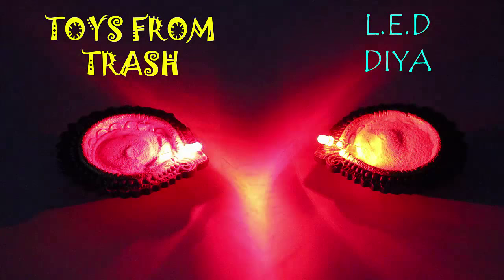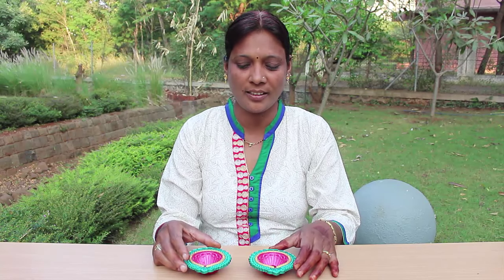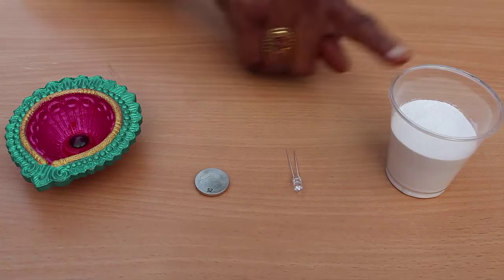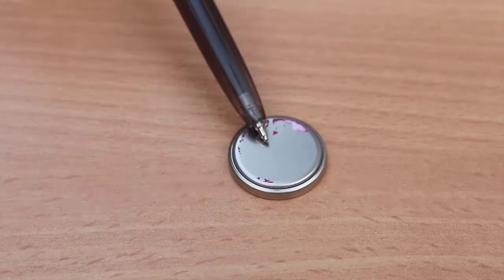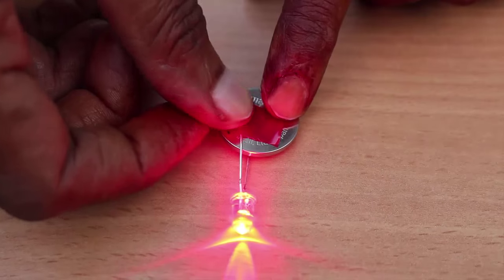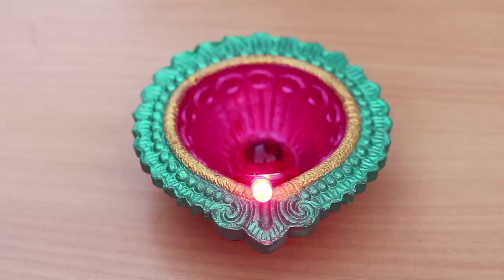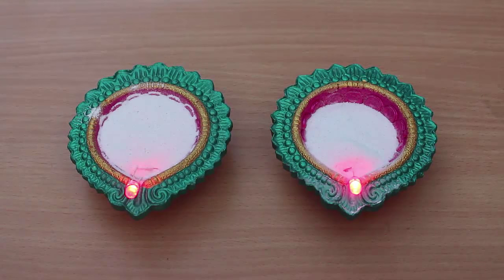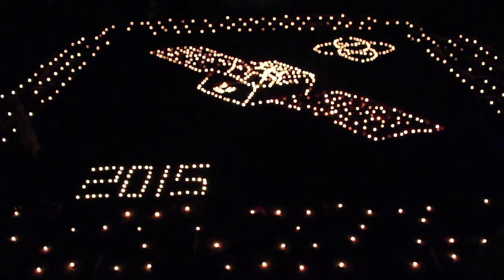LED DIYAS - Lamp | English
Today we will make some beautiful ceremonial Diwali lamps using LEDs.
Diwali is a festival of universal love and brotherhood, where you dispel darkness by lightening a lamp. Today tradition and modernity will converge to make a beautiful artifact. You will need a traditional earthen lamp, 3-volt Button Cell, LED and rice powder. The long wire of the LED is positive while the short wire is negative. This is a button cell whose top surface is positive and the lower surface is negative. On connecting the wires correctly to the battery the LED will light up and glow. Tape the wires to the battery for completing the circuit. Then place the lighted LED plus battery in the earthen lamp. In the end fill the lamp with rice powder. Make and gift many such lamps. This Diwali dispel darkness and bring in the light of knowledge.

Credits:,Ashok Rupner, Manish Jain, Pradnya Pujari, Shivaji Mane, Jyoti Hiremath, Arvind Gupta, Vidula Mhaiskar, Seema Rupner, Gunjan Rupner, Gargi Rupner, TATA Trust: Education is one of the key focus areas for Tata Trusts, aiming towards enabling access of quality education to the underprivileged population in India. To facilitate quality in teaching and learning of Science education through workshops, capacity building and resource creation, Tata Trusts have been supporting Muktangan Vigyan Shodhika (MVS), IUCAA's Children’s Science Centre, since inception. To know more about other initiatives of Tata Trusts, please